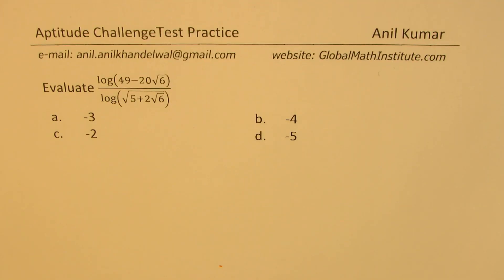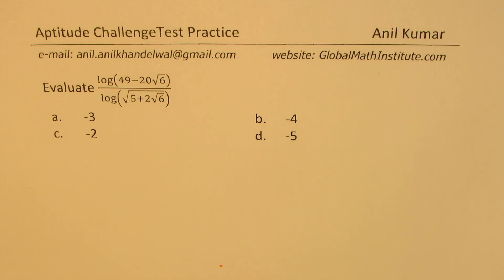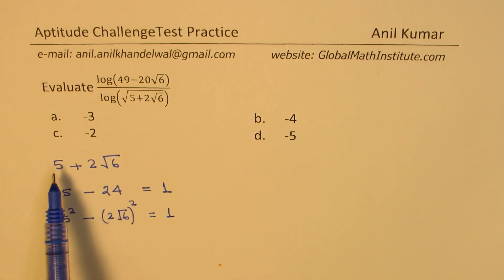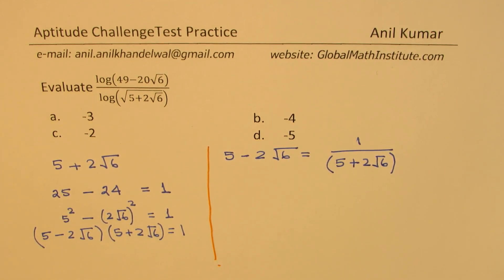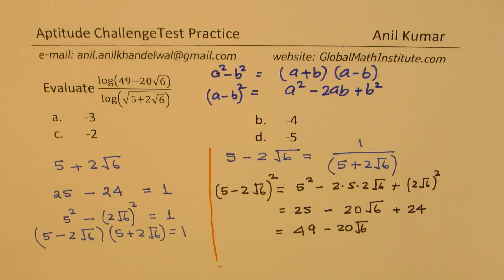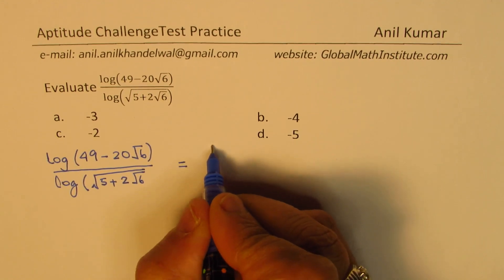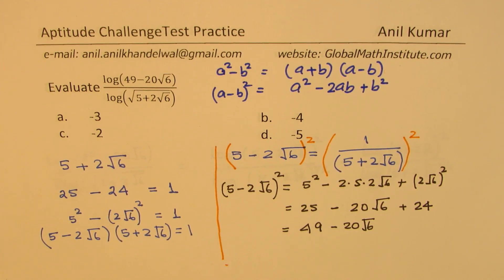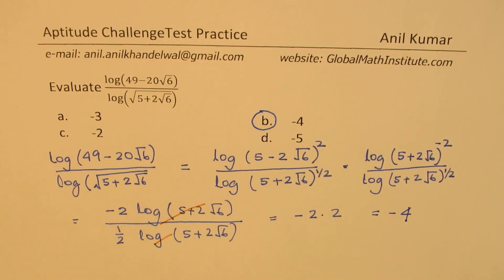Evaluate log⁡(49-2√6)/log⁡(√(5+2√6) ) Difficult Logarithmic Test Example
Evaluate log⁡(49-2√6)/log⁡(√(5+2√6) )